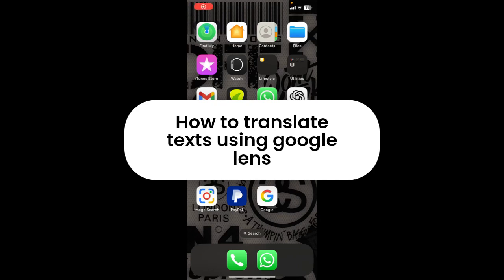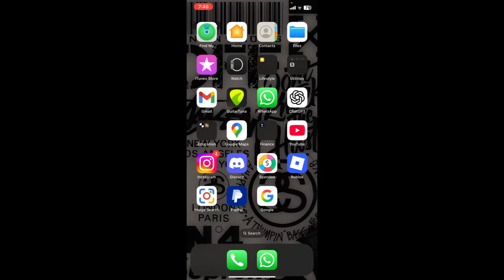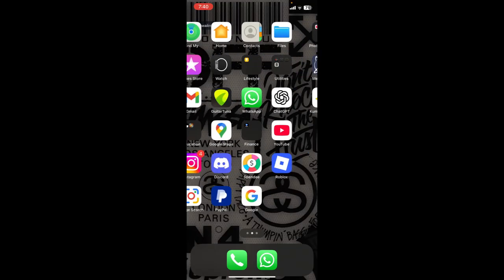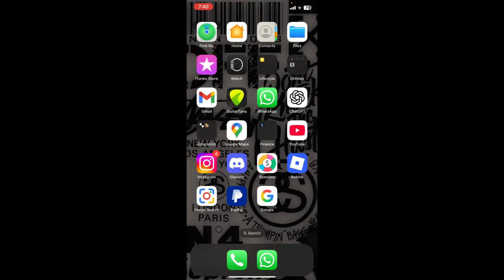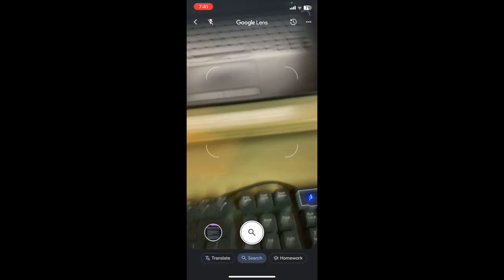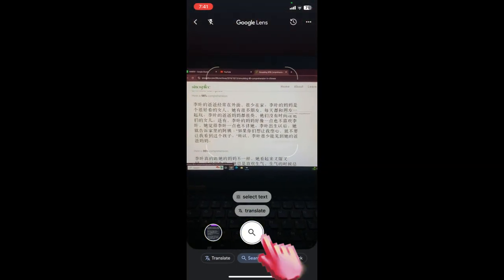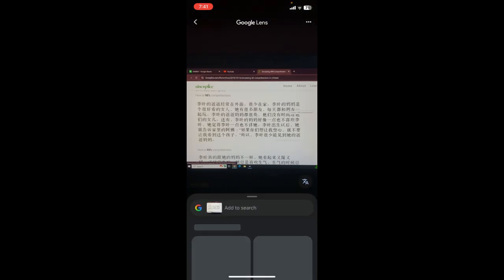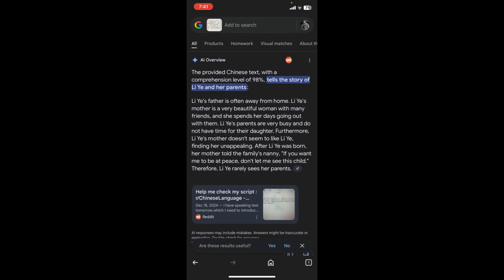How to Translate Language Using Google Lens 2025?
Need to translate text in a foreign language? Google Lens makes it easy! This guide will show you how to use Google Lens to quickly translate text by simply pointing your camera at the words. Whether it's signs, menus, or documents, Google Lens helps you understand any language instantly.

✅ Watch now and start translating text with Google Lens!